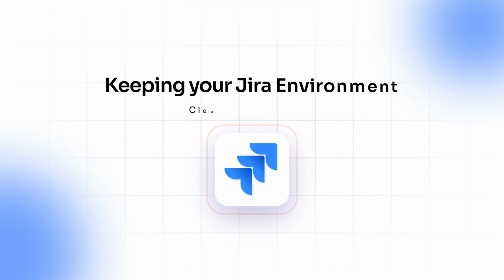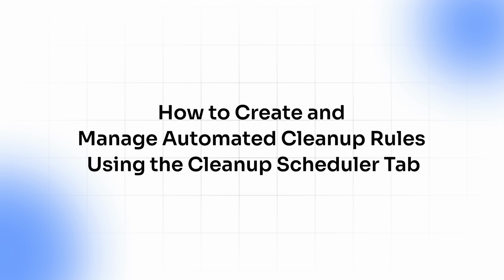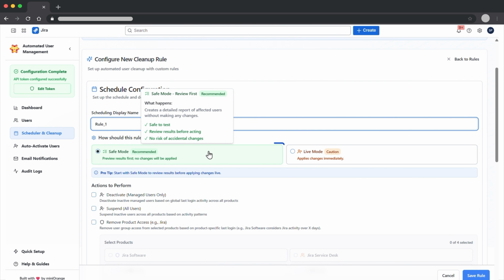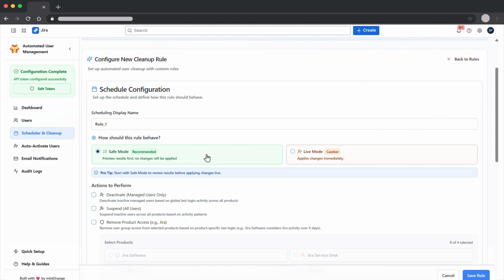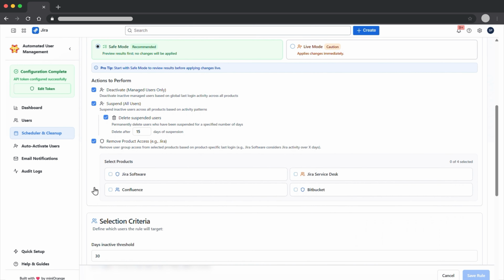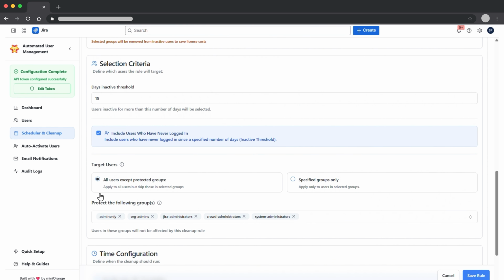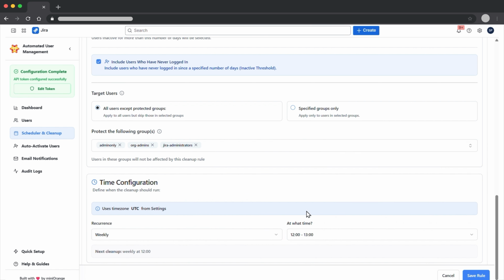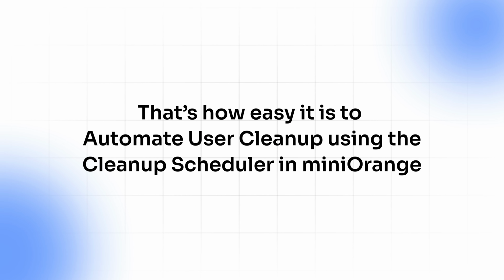How to Automate User Cleanup in Jira Cloud | Create Cleanup Scheduler Rule in User Management App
This video explains how to create and manage automated cleanup rules using the Cleanup Scheduler tab in the miniOrange Automated User Management App for Jira Cloud.

Learn how Jira administrators can automate user maintenance tasks such as deactivating, suspending, or deleting inactive users, keeping the environment secure, compliant, and clutter-free.

With the miniOrange User Management App for Jira Cloud, you can:
- Automate user cleanup based on inactivity using customizable scheduler rules
- Choose between Safe Mode (preview mode) and Live Mode (active execution) for rule management
- Configure rule actions to deactivate, suspend, or delete inactive users
- Remove product or group access from inactive accounts automatically
- Define rule criteria such as inactivity duration, targeted groups, and protected groups
- Schedule rules to run daily, weekly, or on a custom recurrence
- Pause, resume, execute, or delete cleanup rules anytime for flexible management

The Cleanup Scheduler gives administrators complete control over inactive user management in Jira Cloud. By automating these cleanup processes, you can reduce manual effort, improve compliance, and maintain a secure and optimized user directory.

Timestamps:
00:39 – Create Cleanup Scheduler Rule
02:51 – Additional Rule Actions

Our Apps:
mO User Management for Jira Cloud: